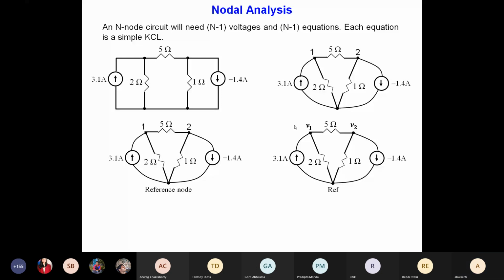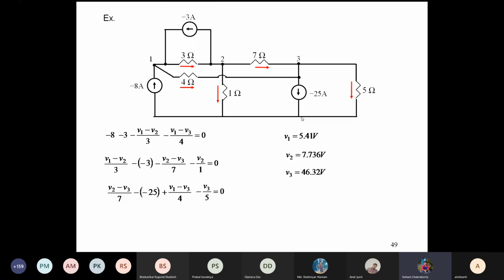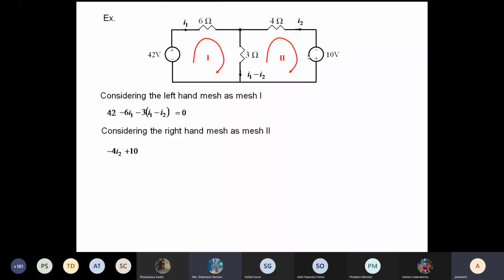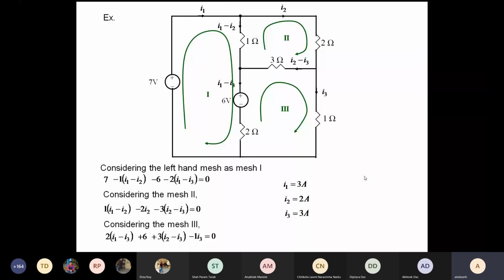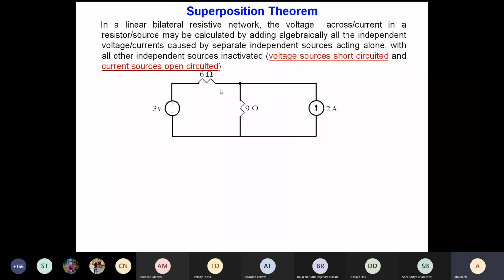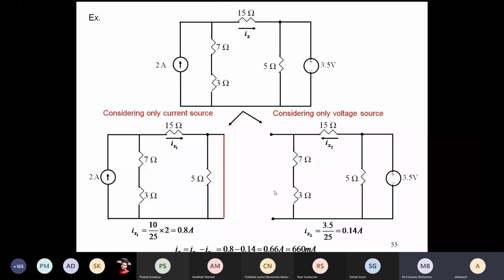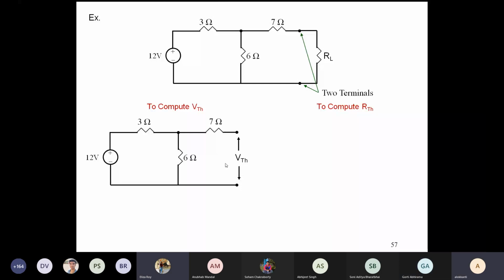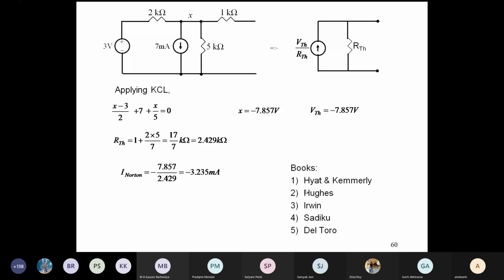ModuleA_W02_13